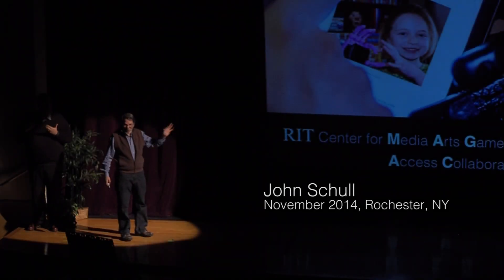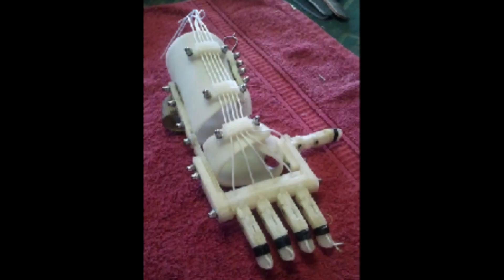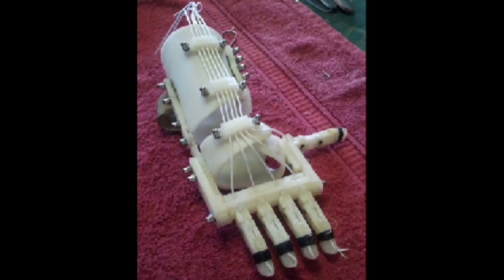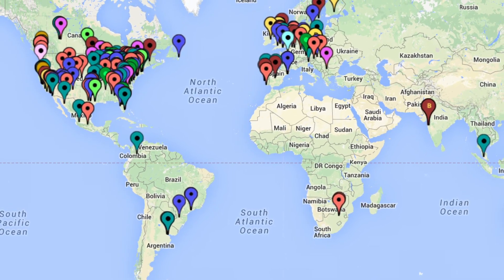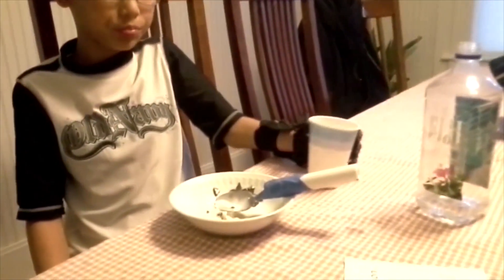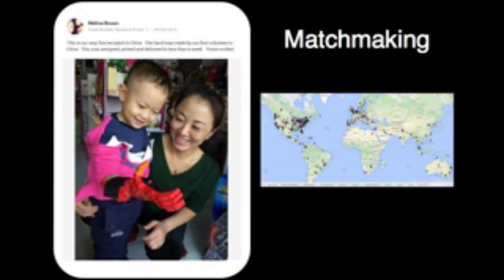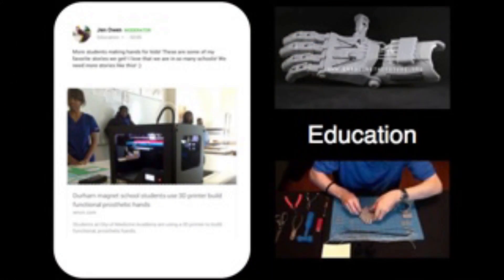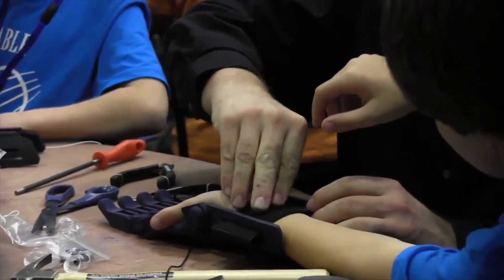e-NABLE: Helping Hands in the Global Village | Jon Schull | TEDxRochester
You've seen his work all over the internet by now!  In this truly inspirational talk, Jon talks about building a global community working hard to provide children and veterans who need a prosthetic hand.

Research Scientist, MAGIC (Media, Arts, Games, Interaction and Creativity) Center at RIT

A biological psychologist, inventor, entrepreneur, and human-computer interaction researcher, Dr. Jon Schull is the creator of e-NABLE, an online community that designs, customizes and fabricates affordable 3D-printed prosthetic hands for children and adults with missing fingers and hands. Schull, eNABLE, and its members have been featured in conferences, magazines, and news shows worldwide, including Science Online 2014, the Intel Sales Conference, National Collegiate Innovators and Inventors Alliance and the CBS Evening News. Schull’s Ph.D. is in Biological Psychology. He is the author of 19 patents, and is the former director of RIT’s Center for Student Innovation. In his current role as research scientist in MAGIC, Schull directs a new initiative in Access and Collaboration Technologies.